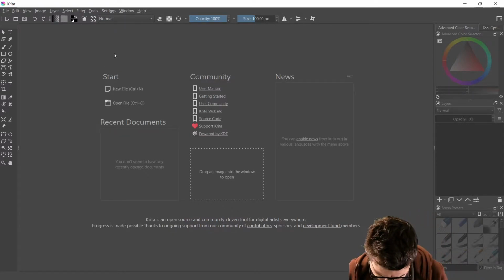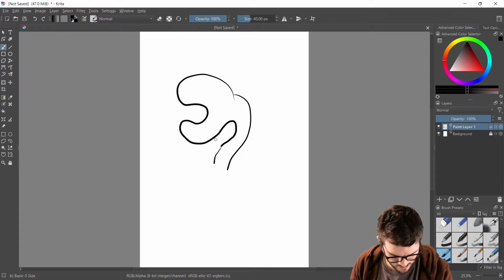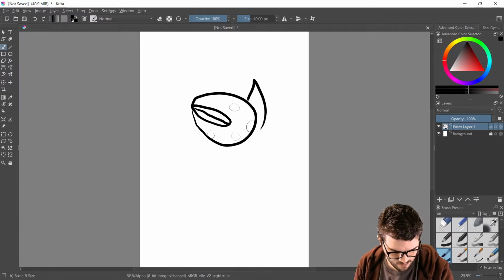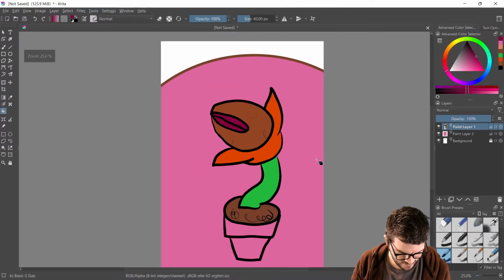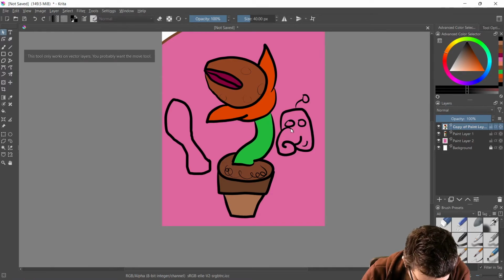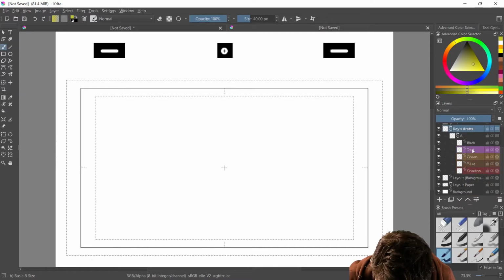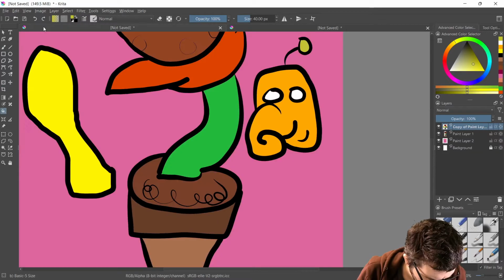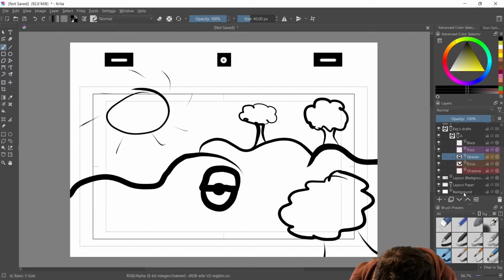Animator tries Krita for the first time